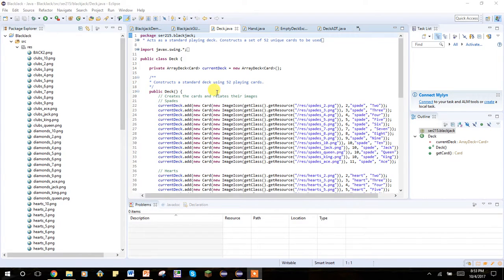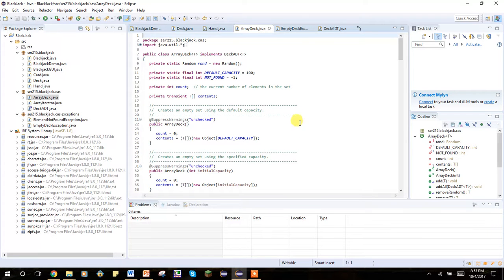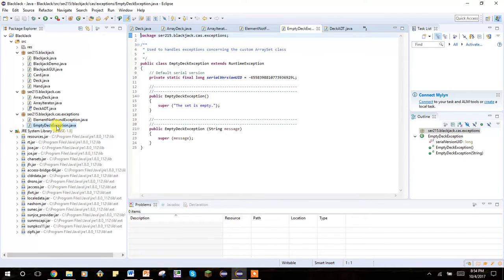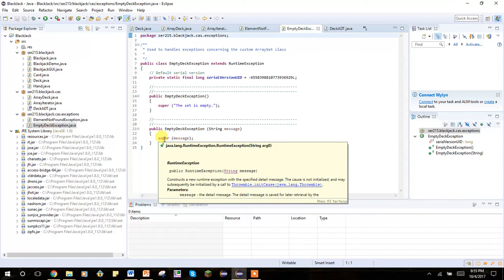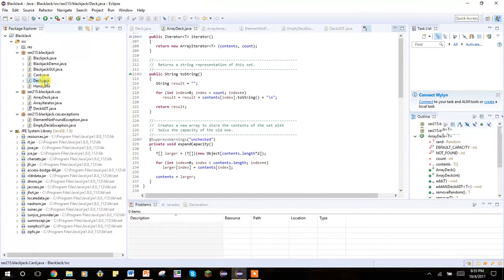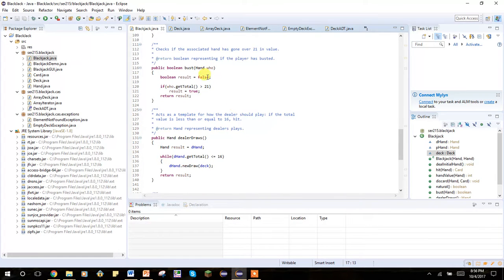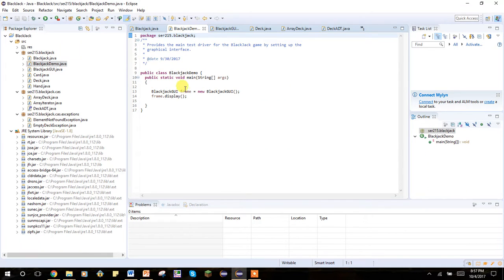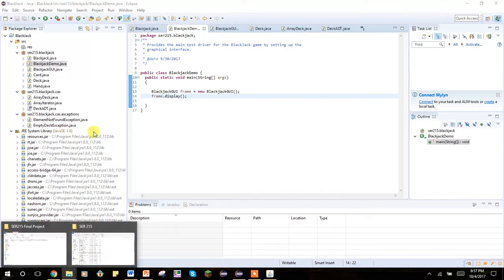SER215 Blackjack Presentation (Part 2)